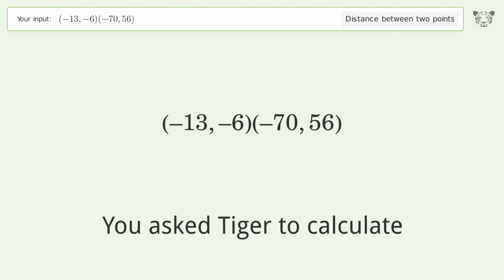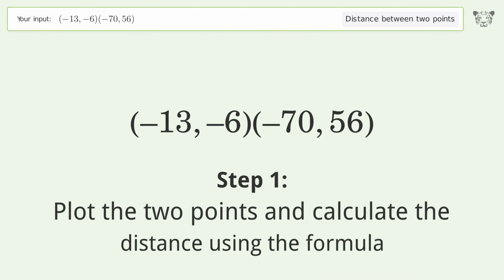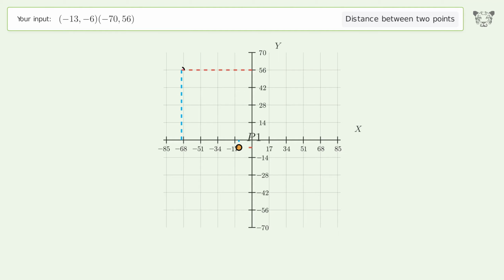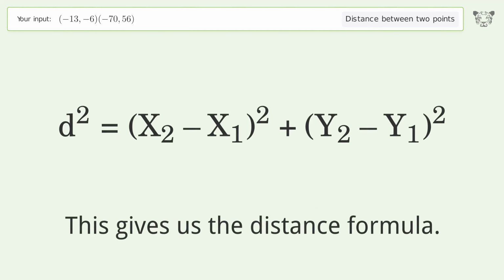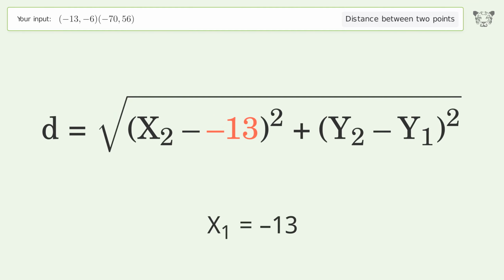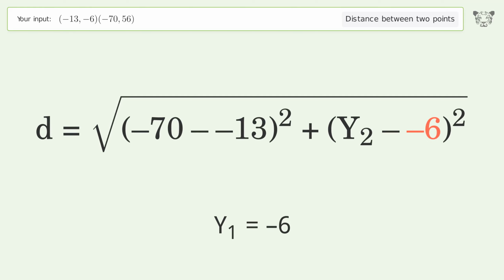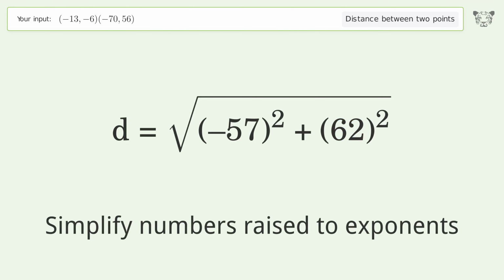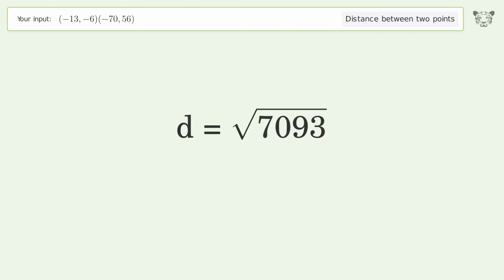Find the distance between two points p1 (-13,-6) and p2 (-70,56): Step-by-Step Video Solution